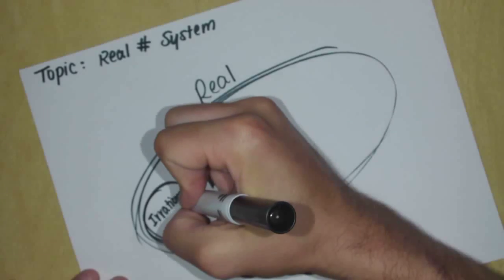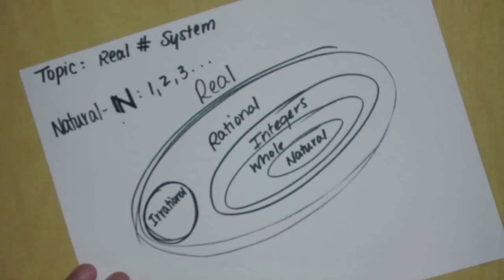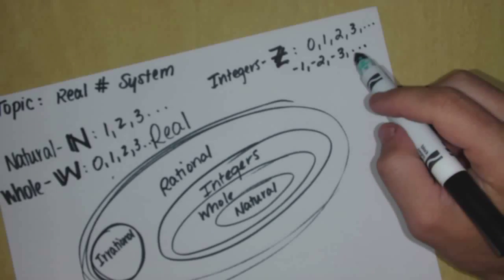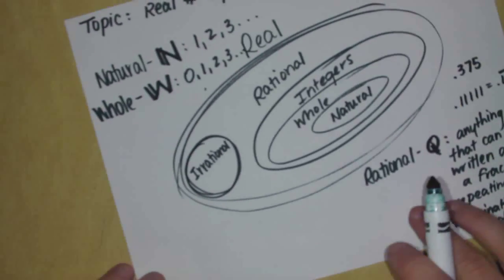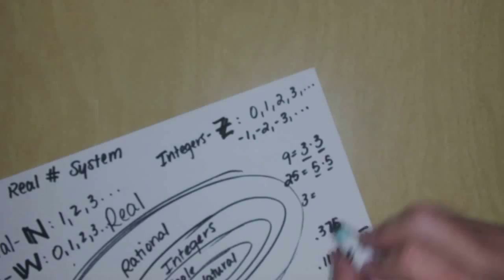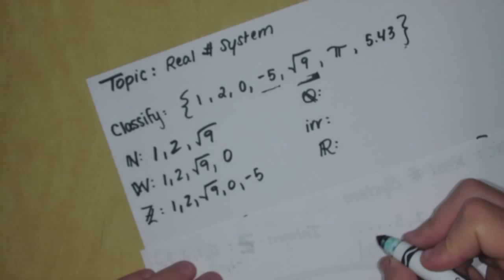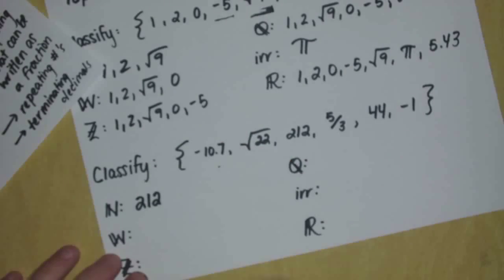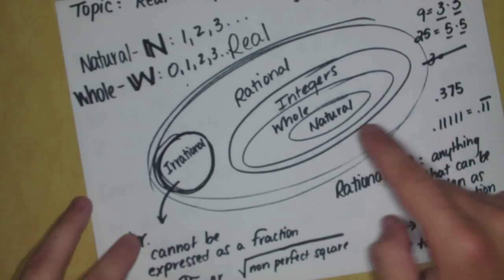The Real Number System